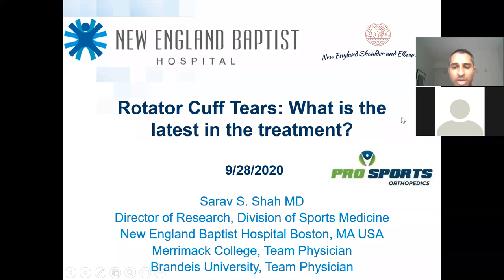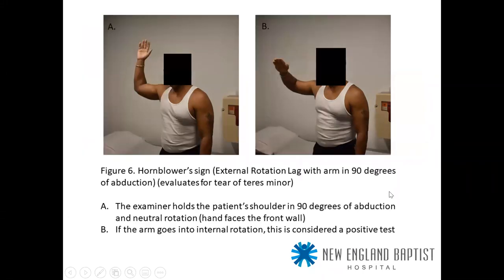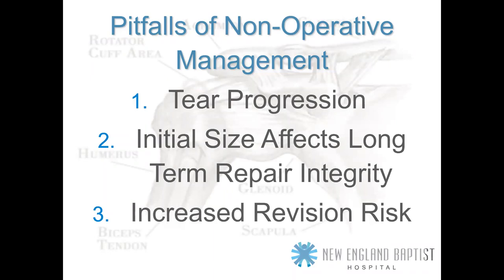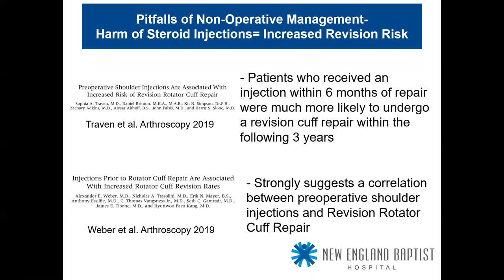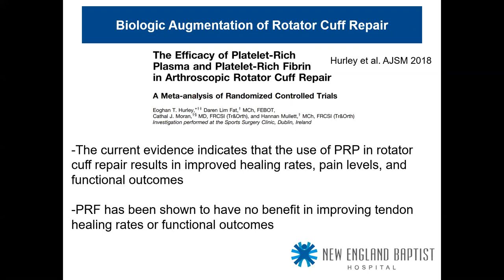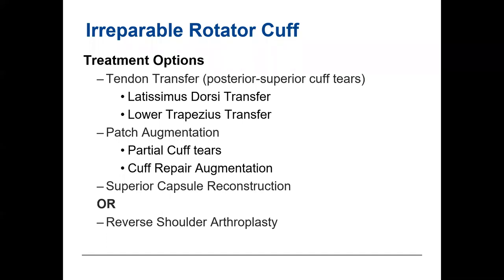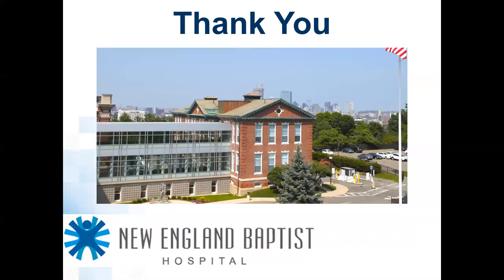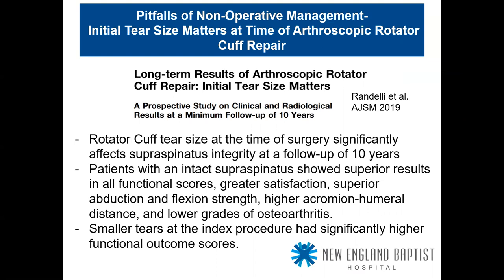Rotator Cuff Tears: What is the latest in the treatment? A NESEC Webinar with Sarav Shah, MD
Please join Sarav Shah, MD as we discuss the latest and best evidence in the treatment of rotator cuff tears. Recent evidence suggests that Injury severity is a critical consideration and a large portion of symptomatic full-thickness tears progress in size over time.

Webinar recorded from 9/28/2020